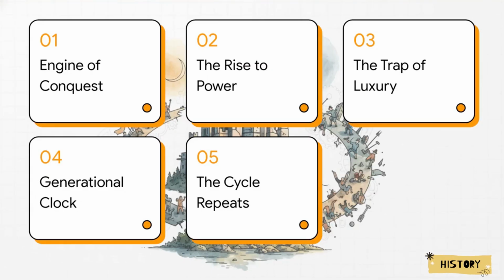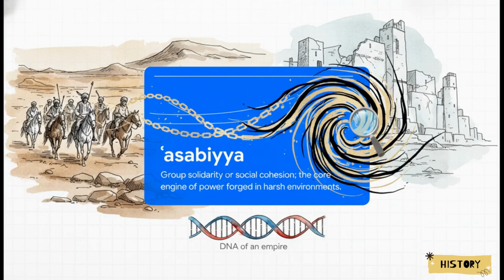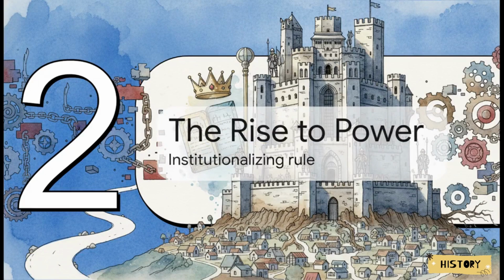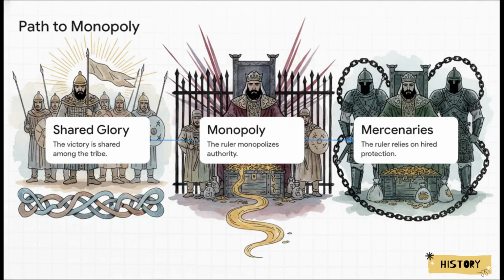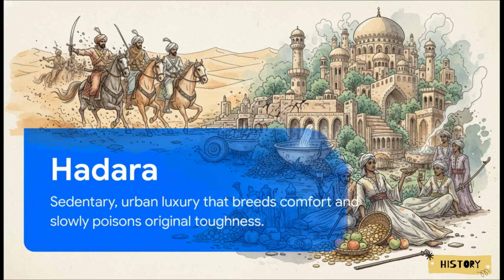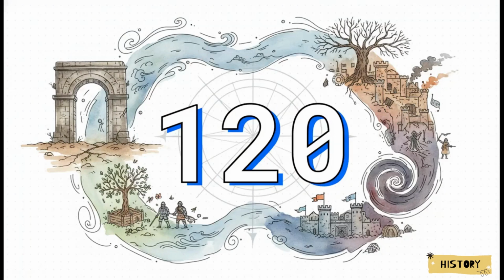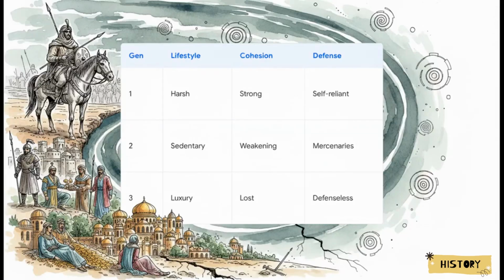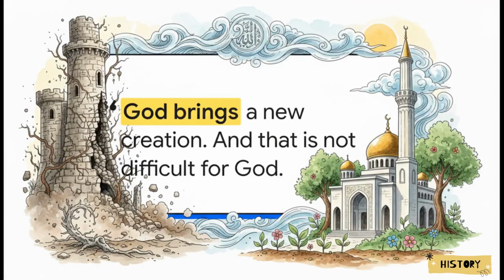06 ⭐ Religion + Tribal Power = Unstoppable Empire | Ibn Khaldun's Asabiyya & Da'wa Explained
🕌 What happens when tribal solidarity meets divine purpose?

According to Ibn Khaldun, the result is the most unstoppable force in human history — a world-conquering empire that can rise within a single generation.

In this episode, we analyze the deepest layer of his Muqaddimah: the synergy between Asabiyya (social cohesion) and Da'wa (religious calling) — and the precise biological mechanics by which every dynasty, no matter how powerful, destroys itself from within.

🤝 Asabiyya — The Primordial Engine of the State
Why man is "political by nature" and how the bond of shared blood becomes the raw material for sovereignty, the monopoly on force, and collective survival.
⚡ Da'wa as a Force Multiplier
How a religious calling dissolves tribal jealousy and envy — and why faith-based coalitions conquer where blood-based tribes stall. The Almohad (Mahdi) movement as a case study.

🕊️ Prophetic Leadership & Divine Mandate
How a Prophet or reformist leader "short-circuits" the normal timeline of dynastic rise — illustrated through the Israelites, the Almohads, and the mechanics of trans-tribal empire-building.

⚔️ Tribal Asabiyya vs. Faith-Based Da'wa
A direct strategic comparison: kinship bonds vs. shared divine mandate — which lasts longer, expands further, and survives the lean years of conquest.

♻️ The Three-Generation Lifecycle
The Builders → The Inheritors → The Spenders. Ibn Khaldun's biological model of dynastic aging — and why Generation III always loses the throne.

☠️ Hadara — The Poison of Success
Three precise mechanisms by which luxury destroys the state: loss of "stiffness," fiscal ruin through excessive taxation, and the fatal outsourcing of defense to mercenaries.
👁️ From Tribe to Throne — Institutionalization & Isolation
How the ruler's pursuit of absolute authority destroys the very Asabiyya that brought his family to power — illustrated by the tragic fall of the Barmakids under Harun al-Rashid.

📚 SOURCE
Based on Ibn Khaldun's Muqaddimah (1377 CE) — the founding text of sociology, historiography, and political science.

📺 Part 4 of our ongoing Muqaddimah series. Links to Parts 1–3 below.